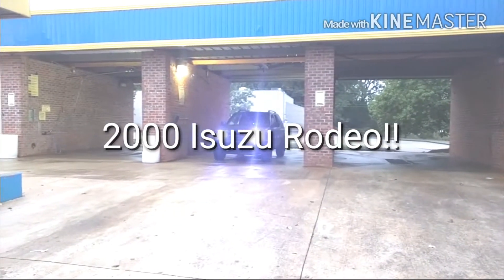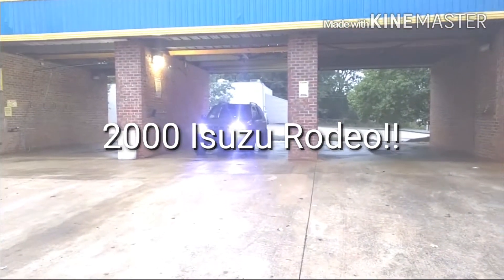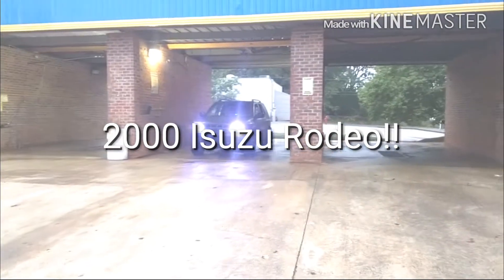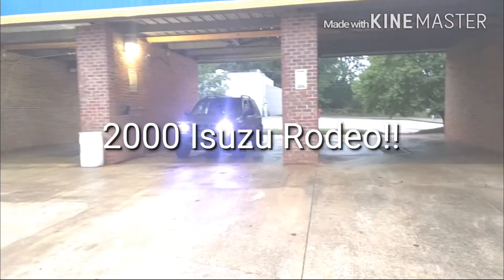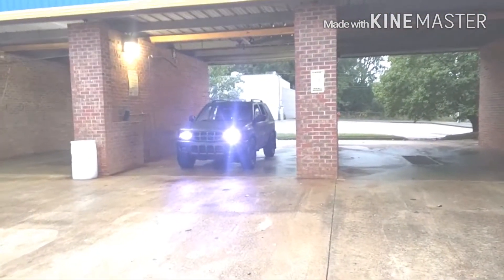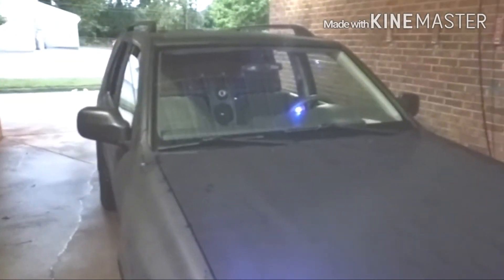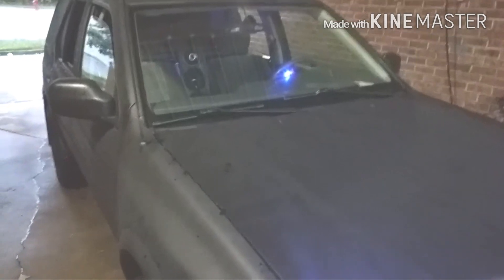Review of my current setup.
This is a brief review of the current car audio setup in my 2000 Isuzu Rodeo. Equipment includes more voltmeters than you can count, singer alternator, AGM batteries, copper wiring bigger than your dads water hose, a ton of amps, subwoofers bigger then your drug dealers rims, a ton of mids and highs and of course plasti dip.